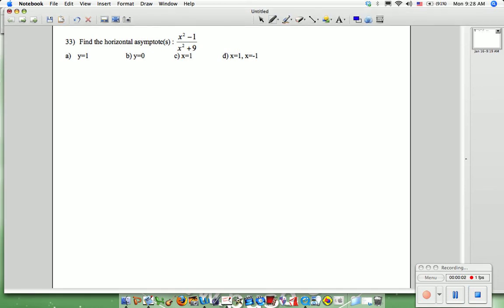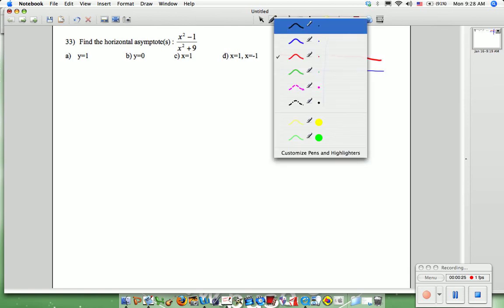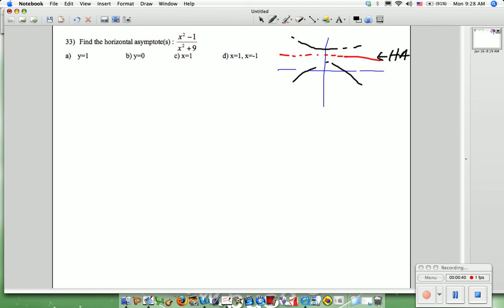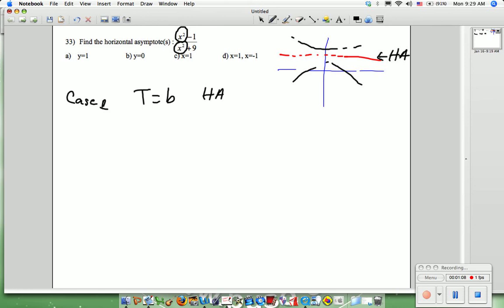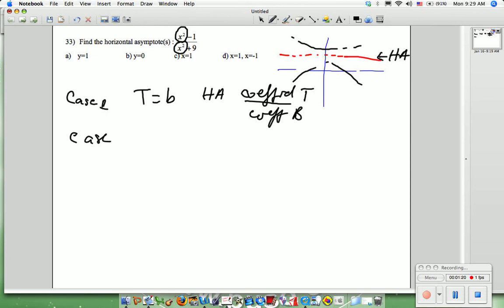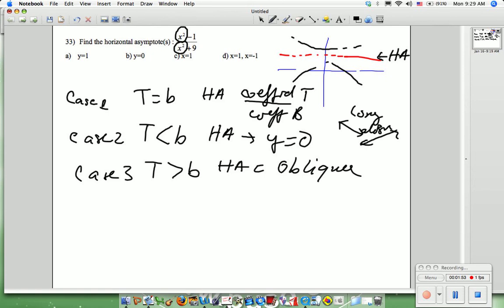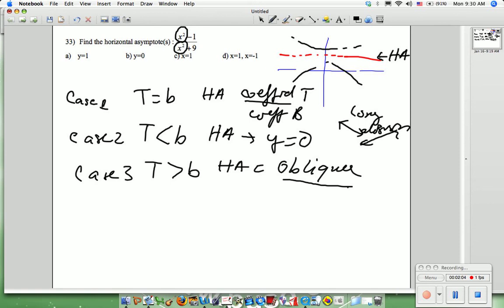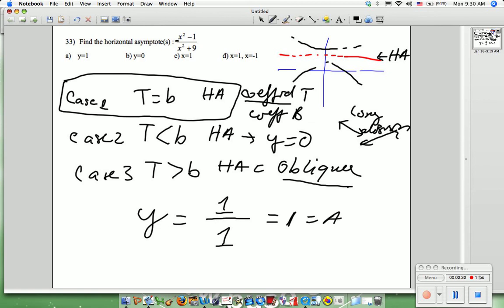q33a Horizontal Asymtote